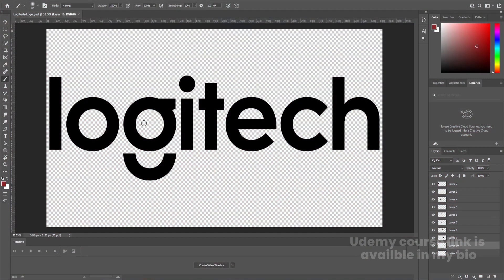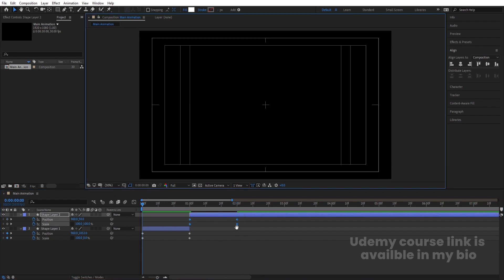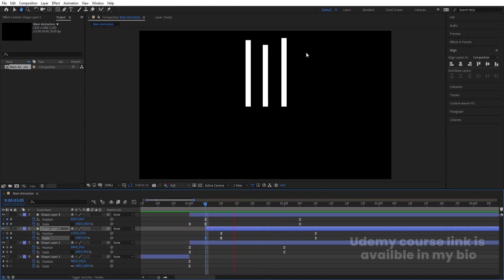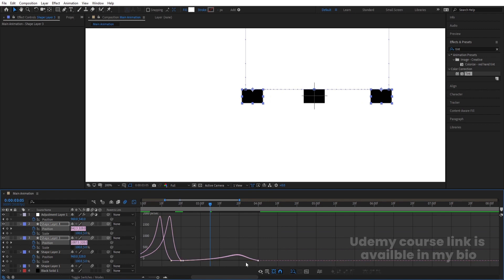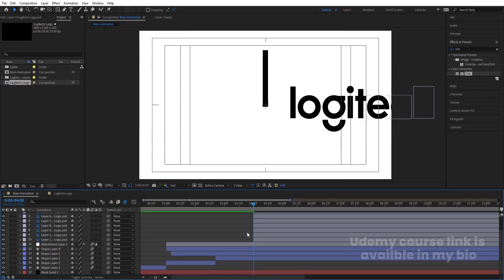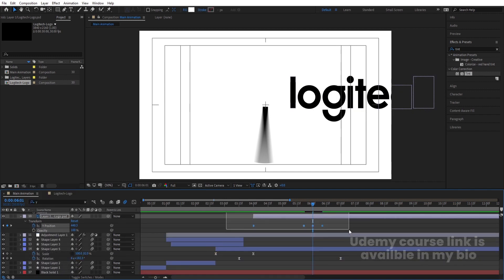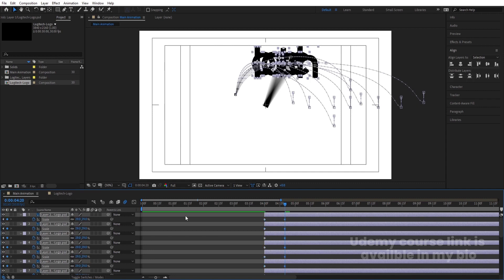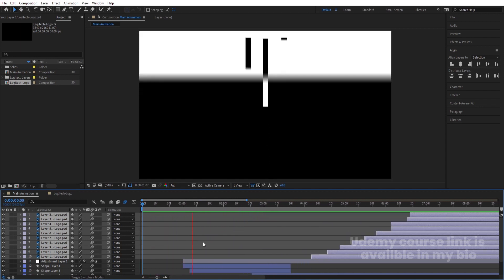Logitech Logo Animation In Adobe After Effects - After Effects Tutorial - No Plugins.